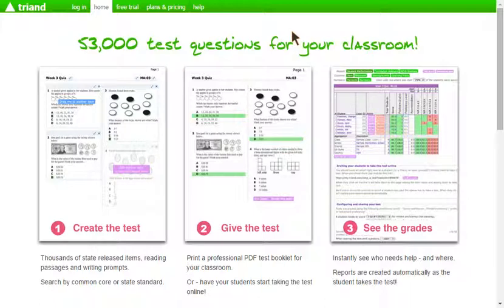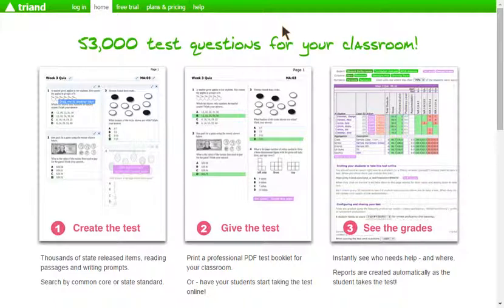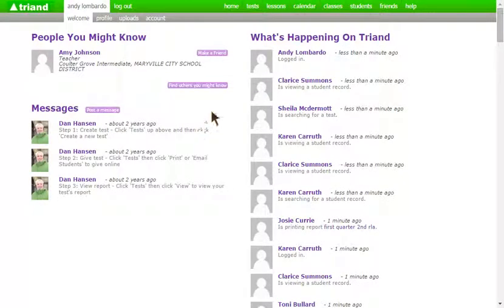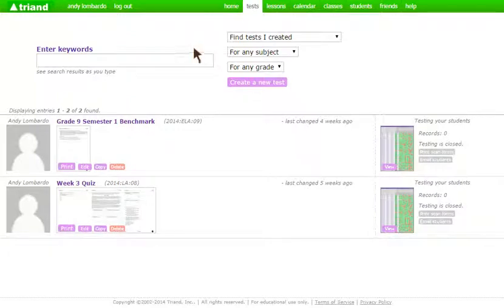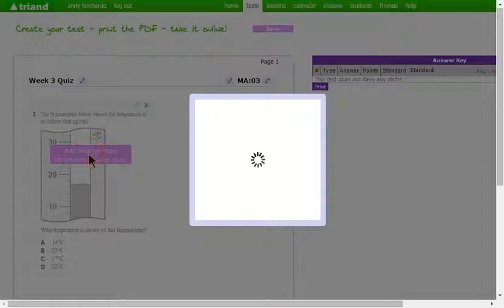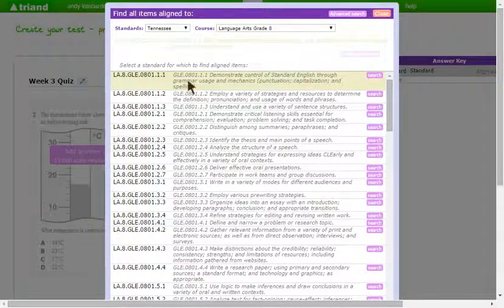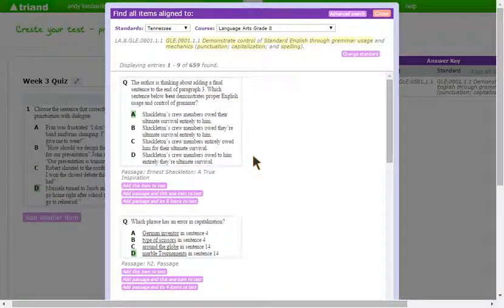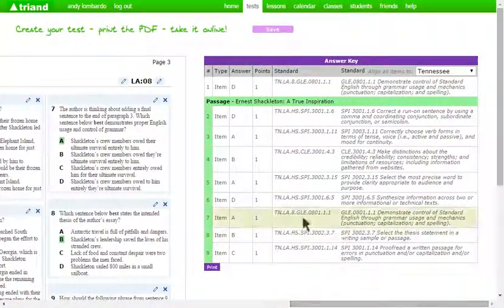Intro to Triand Test Bank